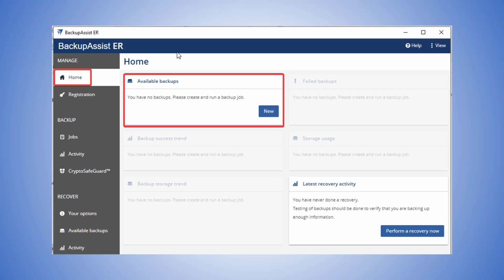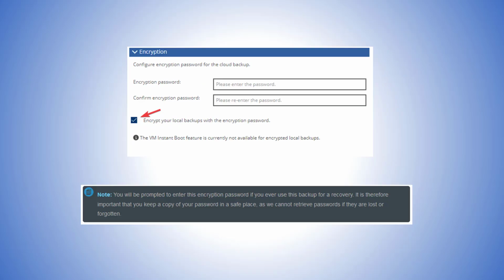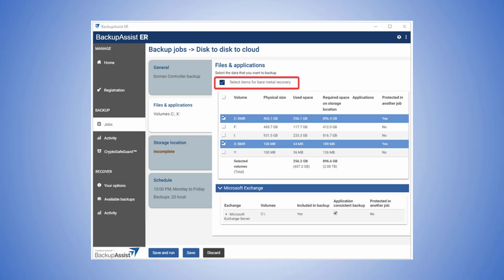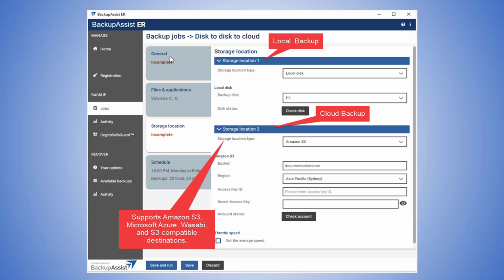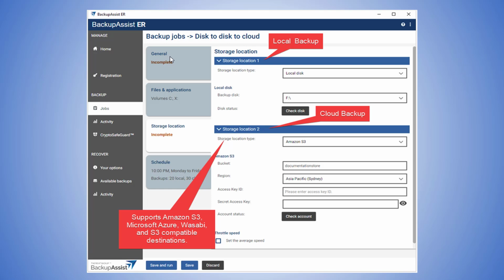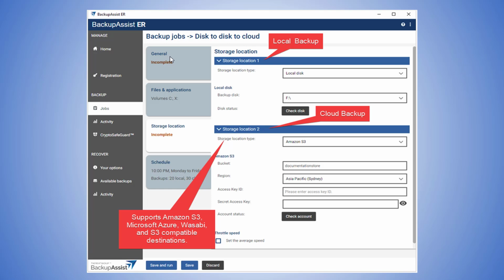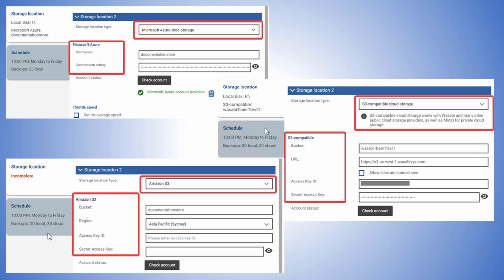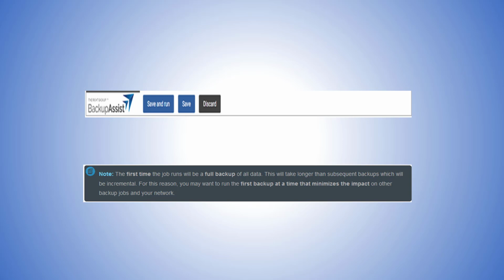Creating a Local and Cloud Backup with BackupAssist ER